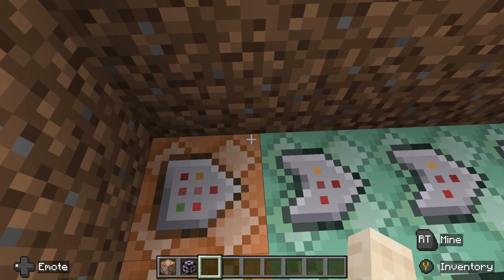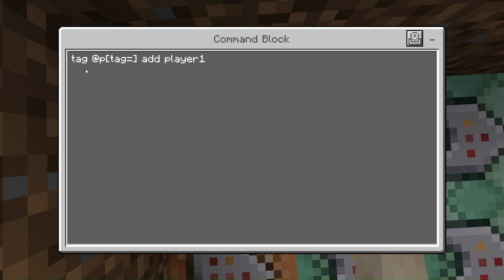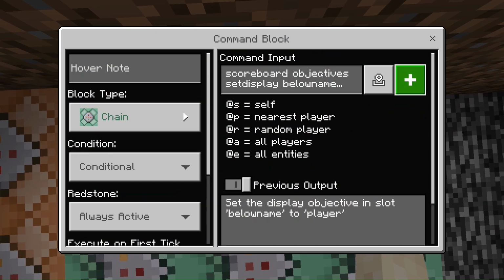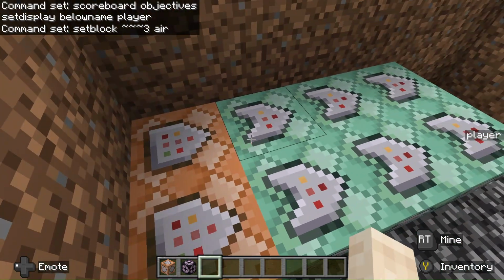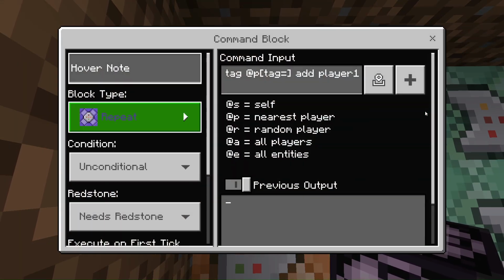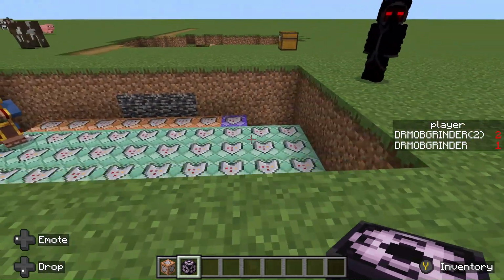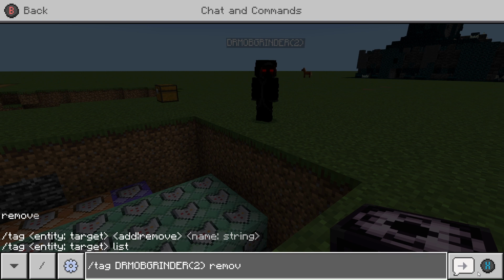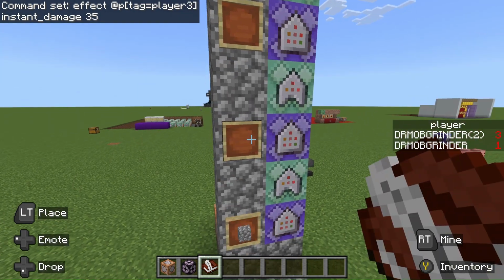How to use TAGS and SCOREBOARD command in Minecraft PE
In this video I'll show you one example of how the tag and scoreboard commands can be used in conjuction with each other and some specific details for each.